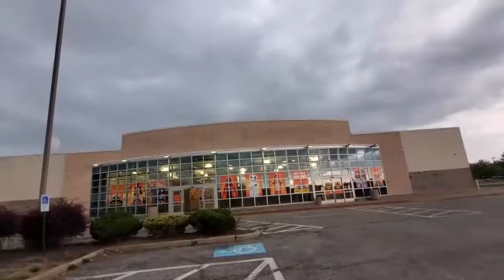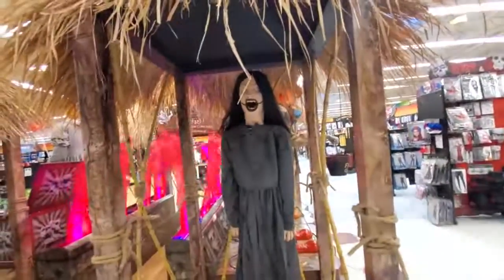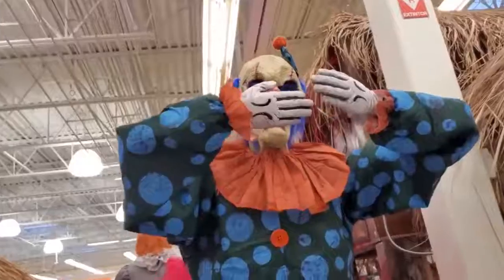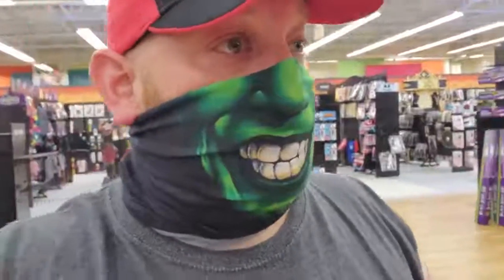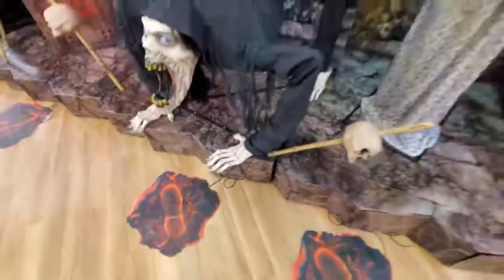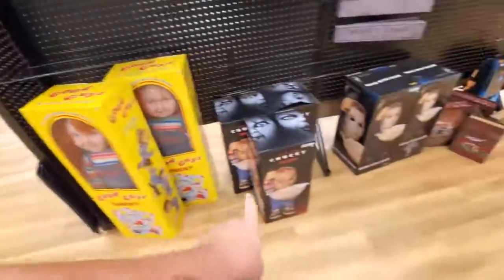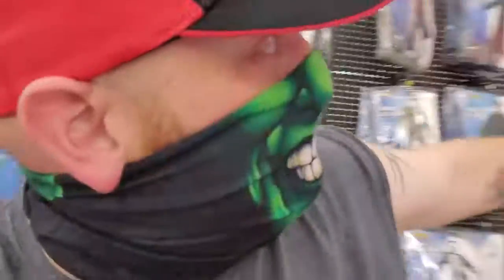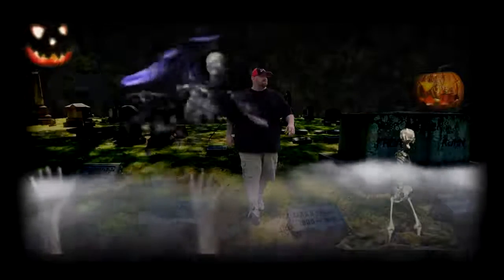SPIRIT HALLOWEEN Inside EPIC ABANDONED TOYS R US !!! Copley Ohio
HOLY CRAP GUYS! This Spirit Halloween store is inside the most EPIC Toys R Us I've ever seen!